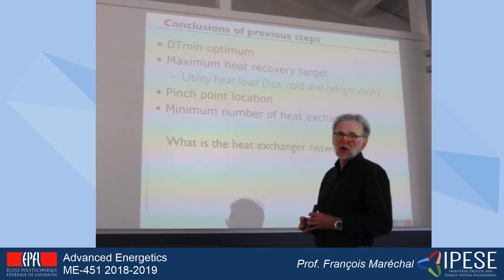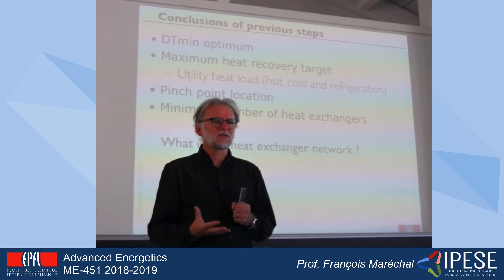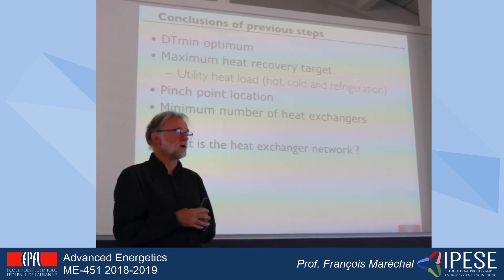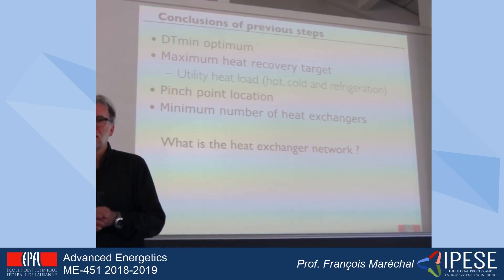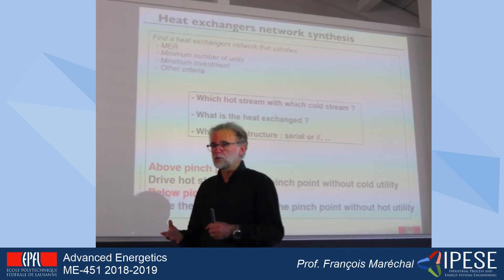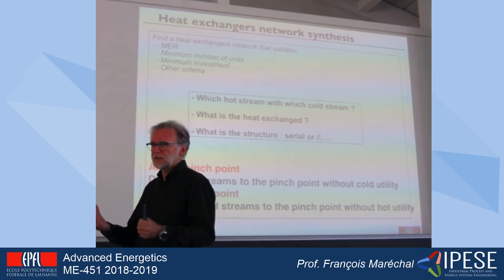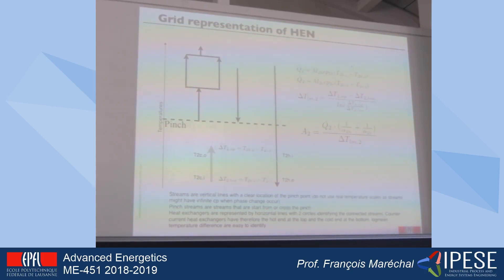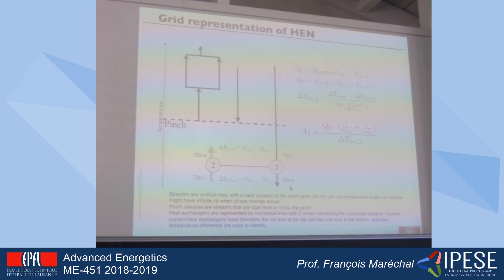ME-451 - Lecture 5.1: HEN design method (PDM)